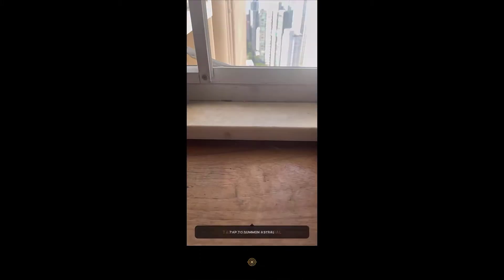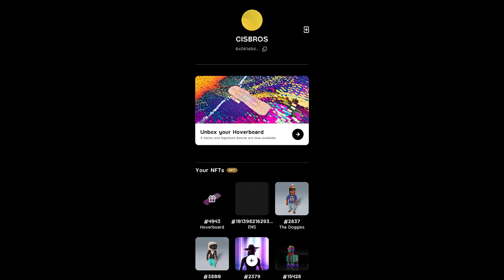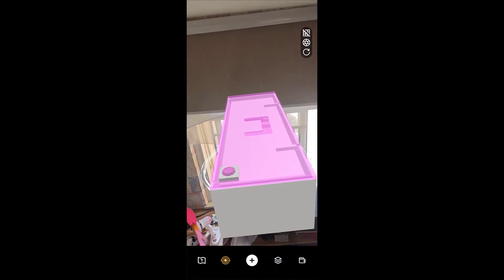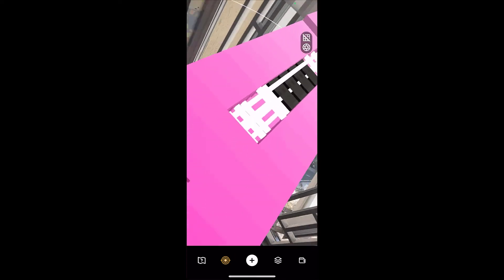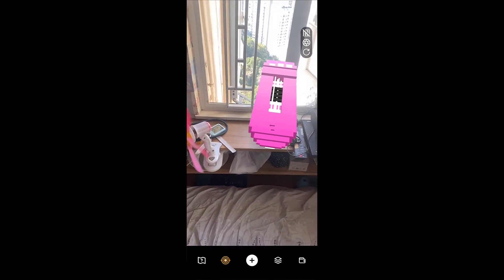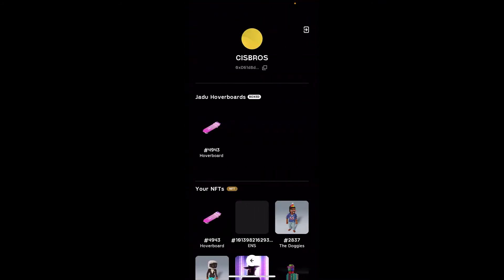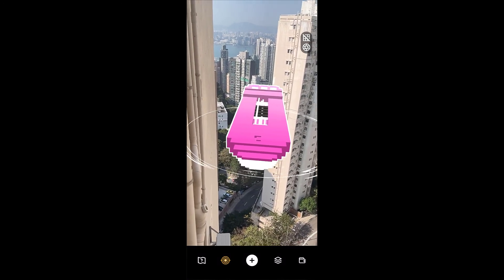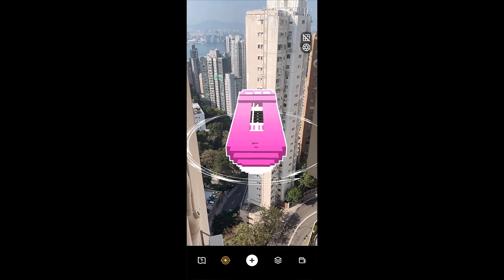Jadu Hoverboard Unboxing for the Mirrorverse and The Sandbox Metaverse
Please check out the links below to help this channel continue to exist and grow, very much appreciated!